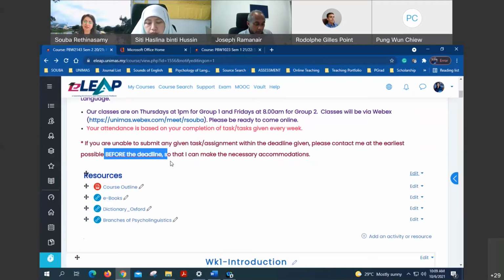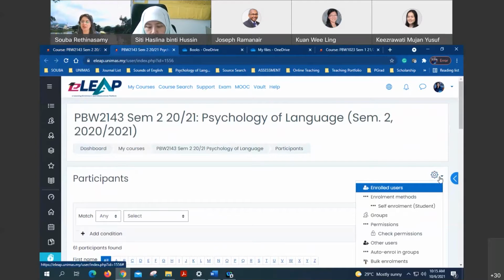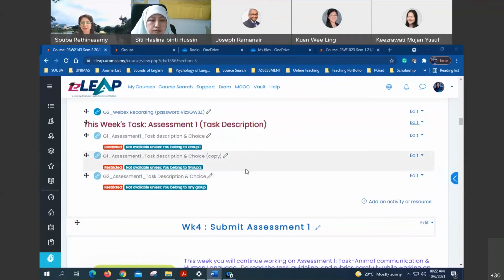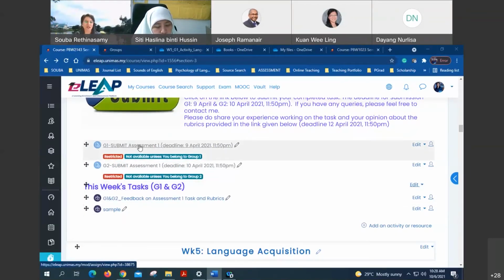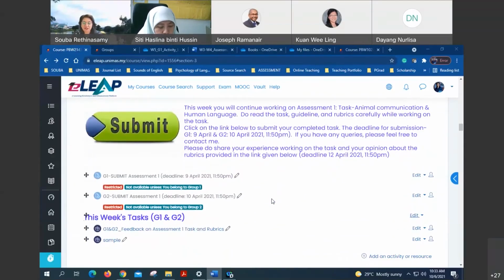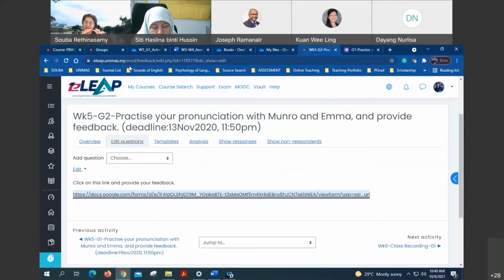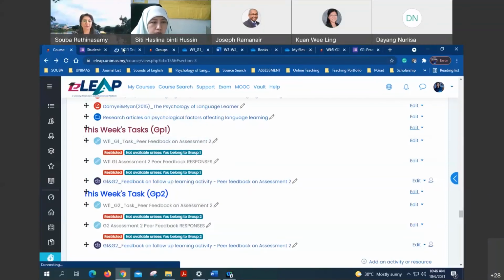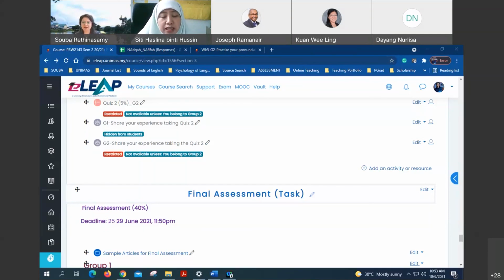Integrating eLEAP and OneDrive as a One-Stop Centre for Students on the Course Page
Byte-Size Blended Learning @ Faculty of Language and Communication (Semester 1, 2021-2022)

~In conjunction with Bulan Akademia~

Objectives:
To prepare Faculty of Language and Communication’s Semester 1-2021/2022 courses for online teaching and learning on eLEAP.
1. To demonstrate and highlight the benefits of integrating eLEAP and OneDrive as a One-Stop Centre for students on the course page.
2. To share immersive learning experience approaches.

Speaker:
AP Dr Soubakeavathi A/P Rethinasamy (Universiti Malaysia Sarawak)

CALM is one of the centres that deal directly with the teaching-learning function in Universiti Malaysia Sarawak (UNIMAS). We provide a variety of programmes and services to staff and students to enhance the quality of both conventional and online teaching-learning experiences. Stay in touch with us by visiting our webpages: